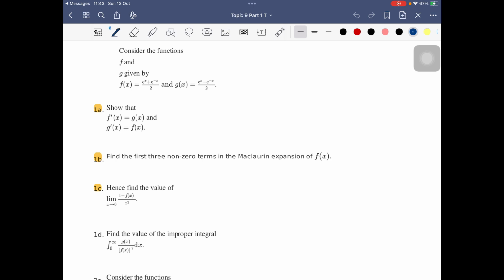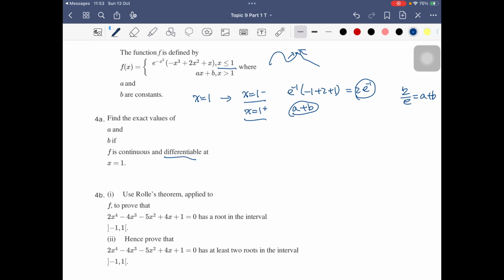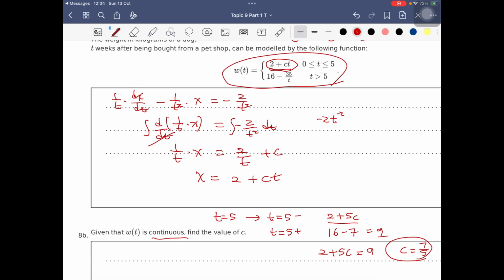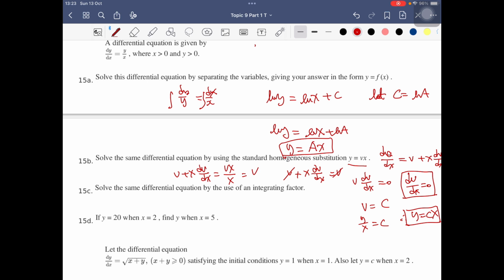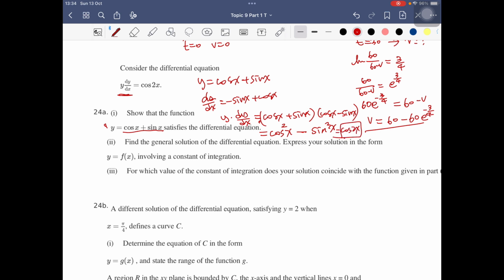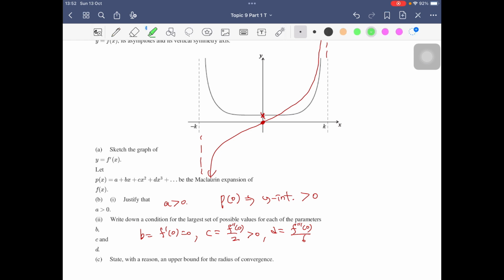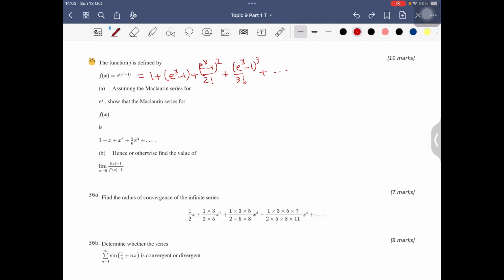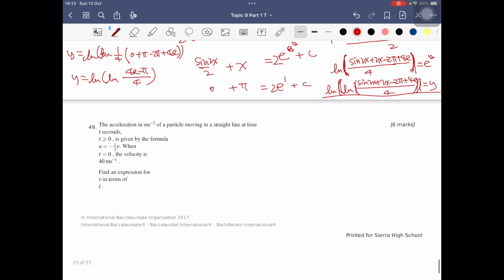IB Maths aa T5. Differential eq. Maclaurin series solved examples, Part 1